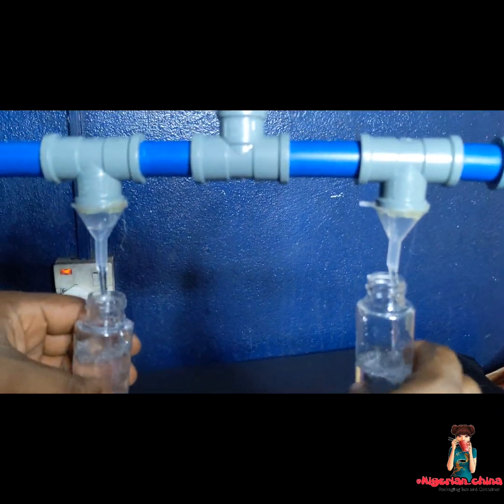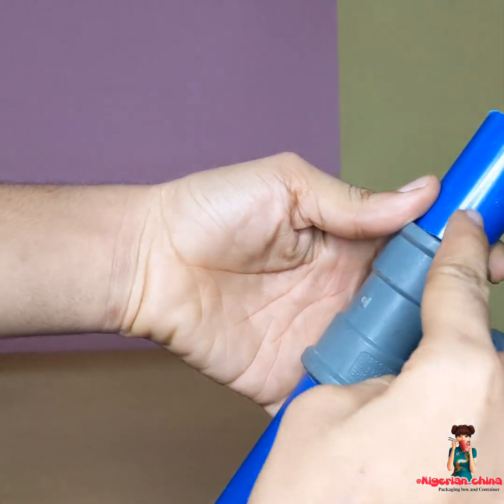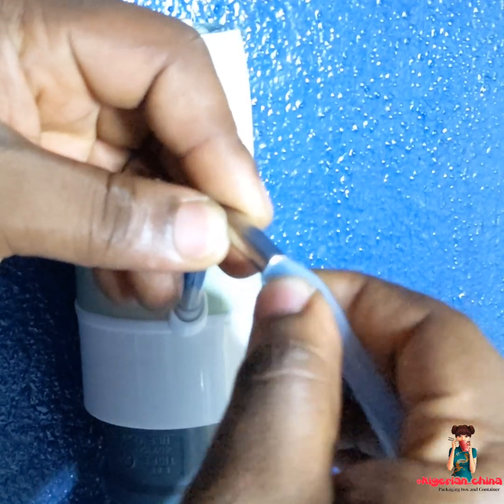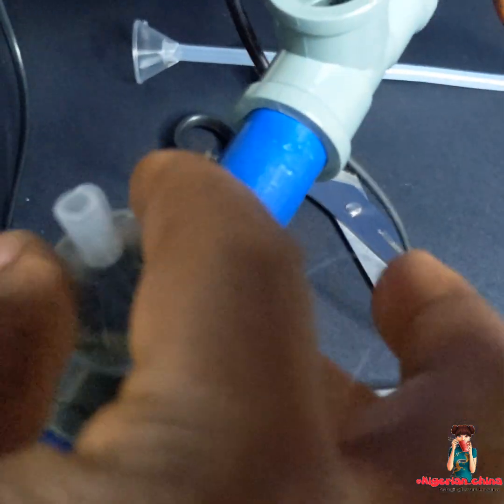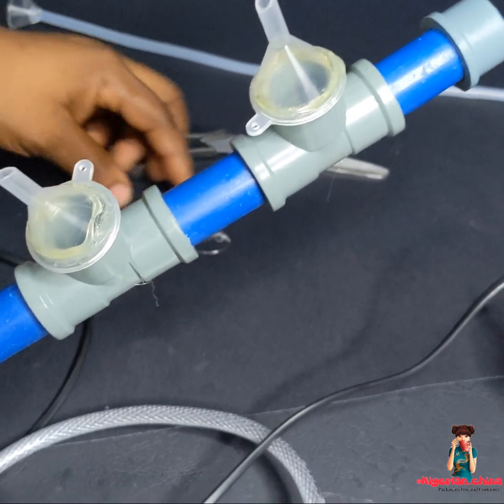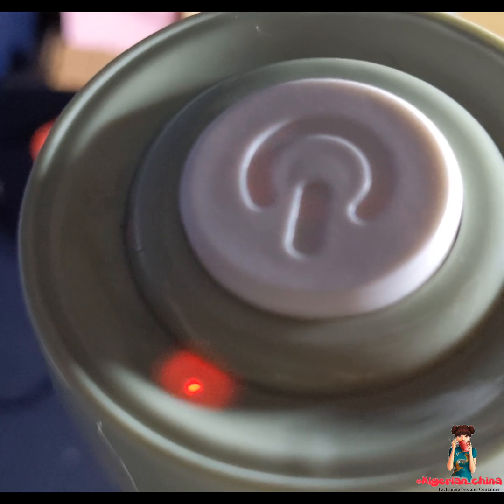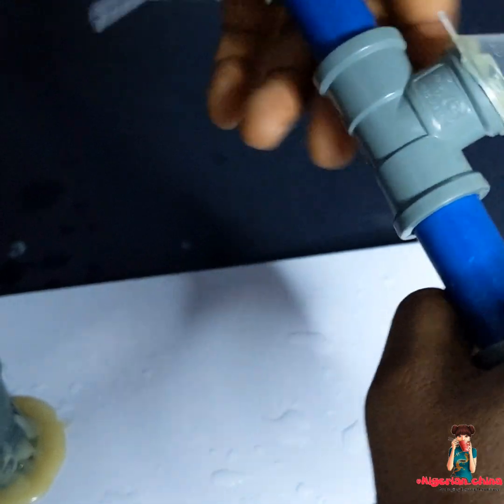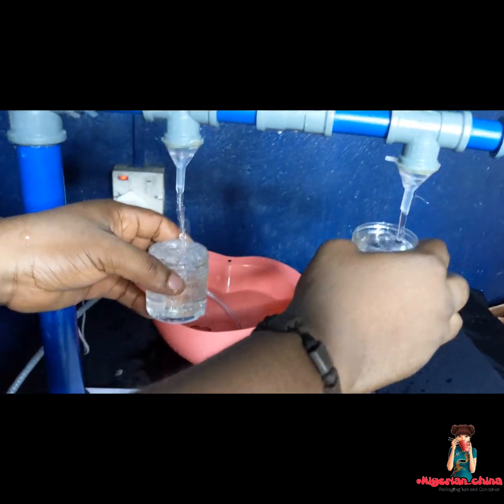How to Make Automatic Bottle Filling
How to Make an Affordable and Effective filling machine from scratch with materials you can get at your plumbers shop